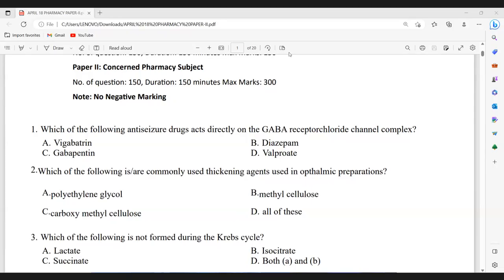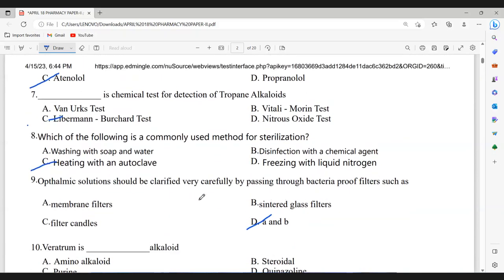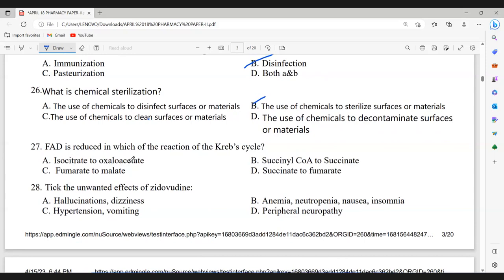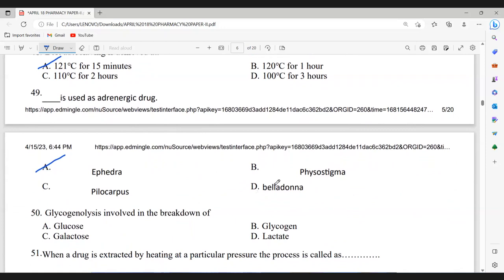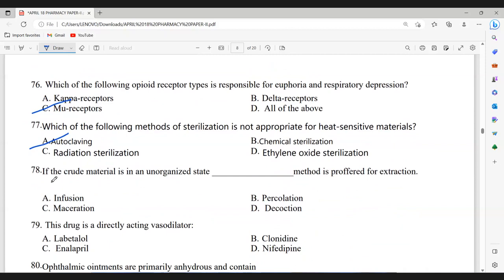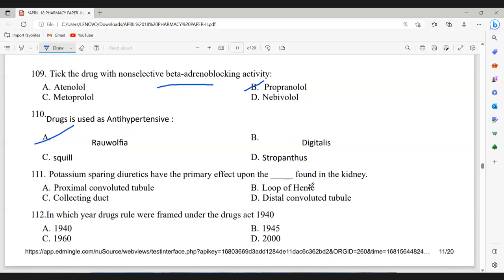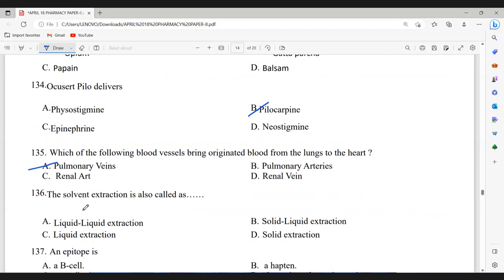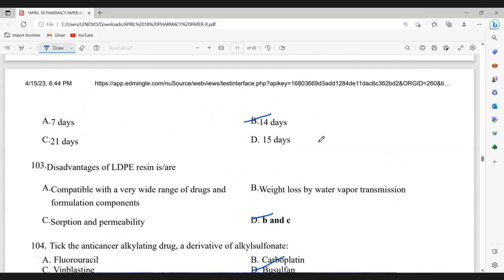TSPSC Drug Inspector Mock Exam-13 Pharmacy On 18-04-2023